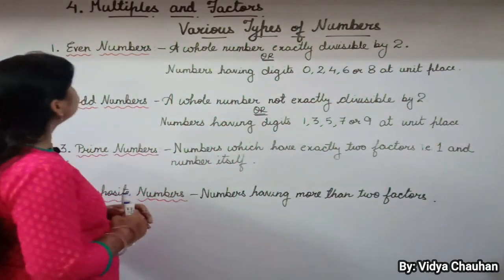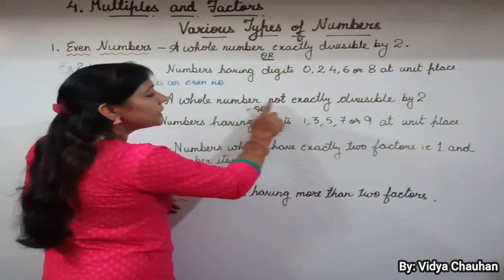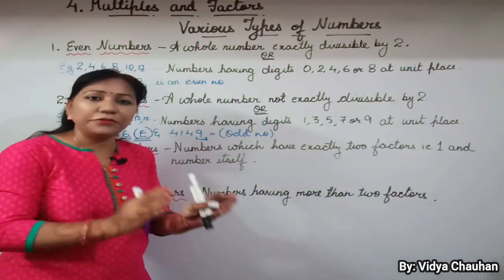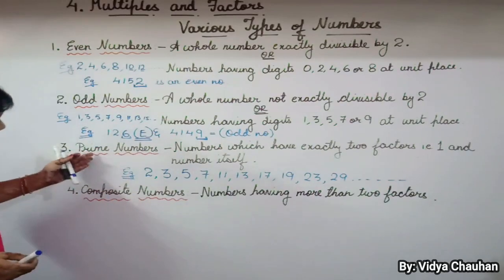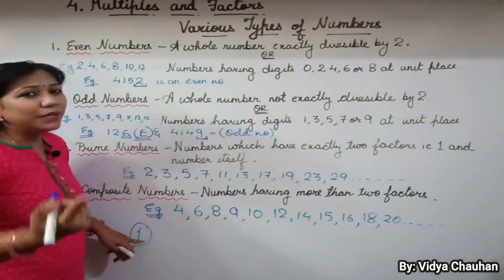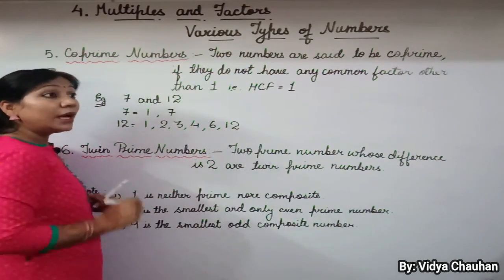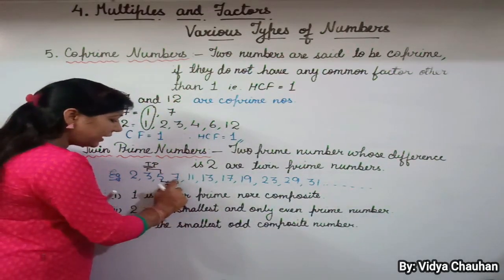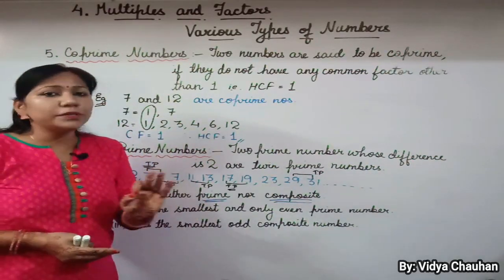Class :-4 & 5 || Multiples and Factors || Various Types Of Numbers